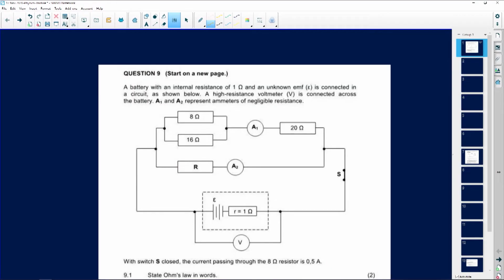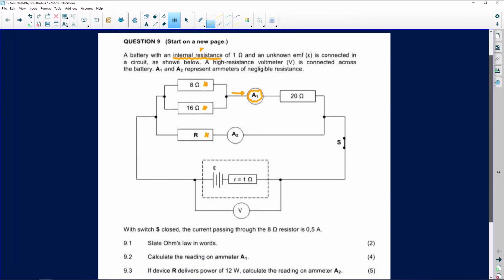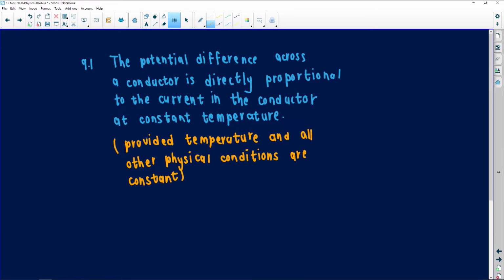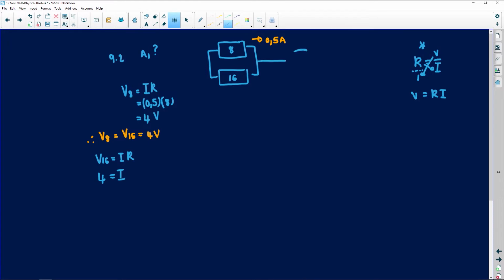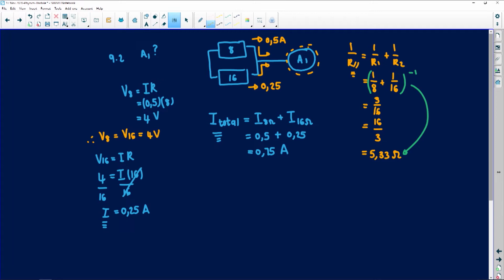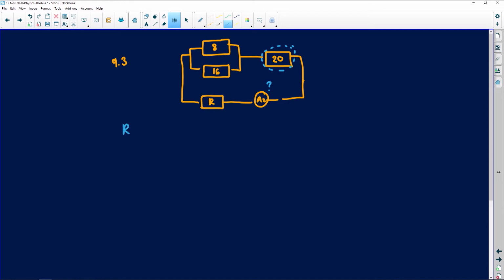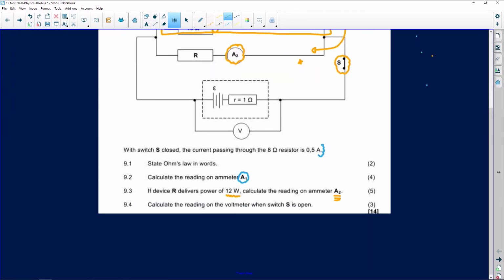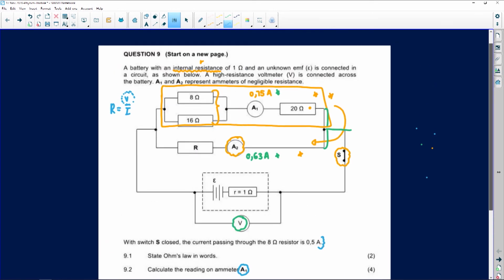Maths Literacy 2020: Paper 1 Support: Electric Circuits